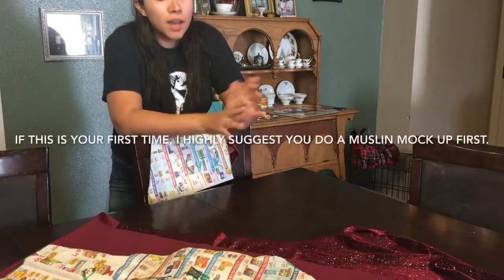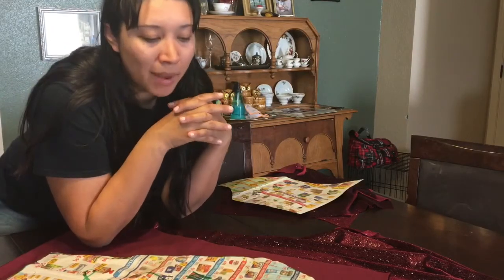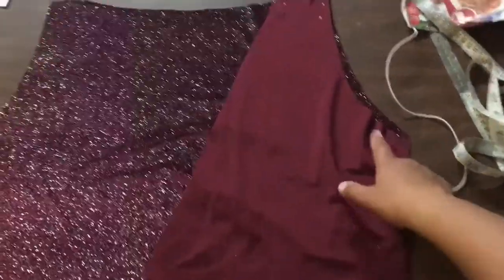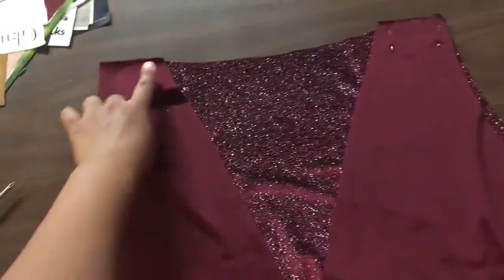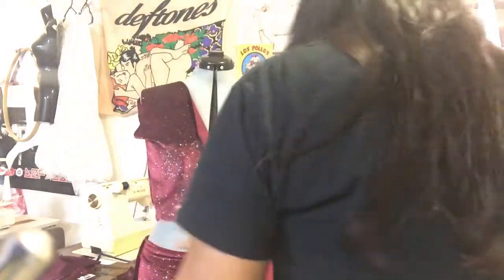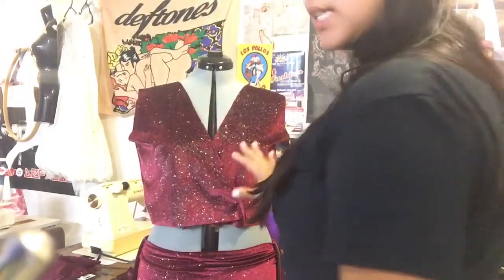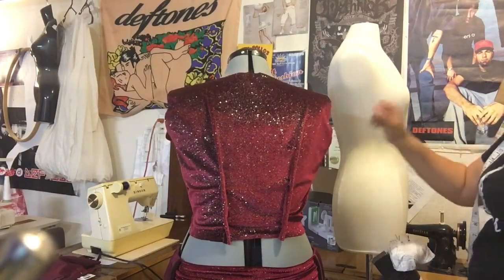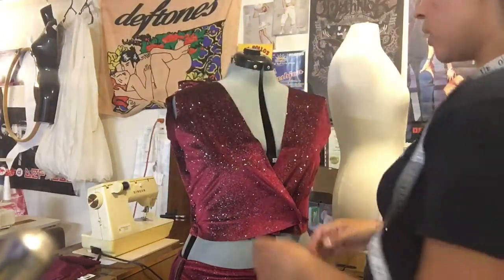DIY SELENA CROPPED JACKET TUTORIAL Part 2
This video covers up the fitting and adjustments of your custom pattern. Sleeves and making of shoulder pads.

Next part will finish the jacket with the final touches and button hole.

Happy sewing!